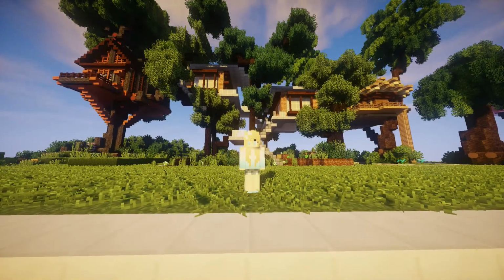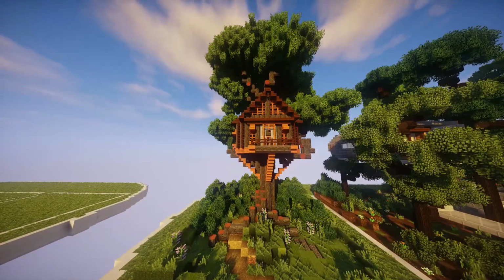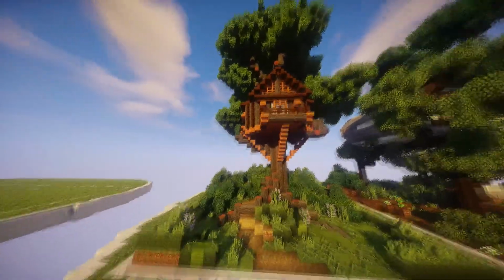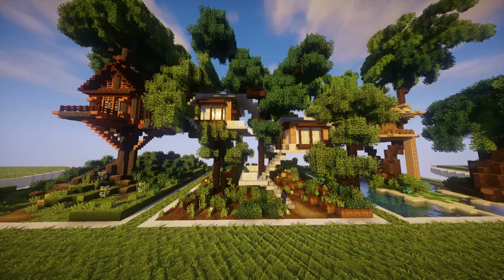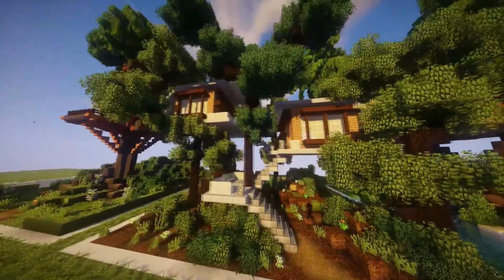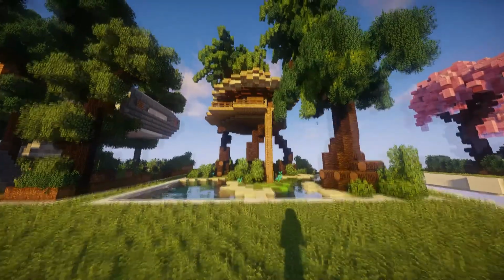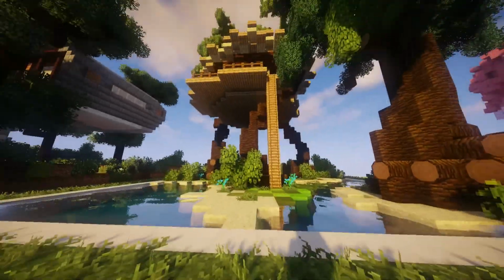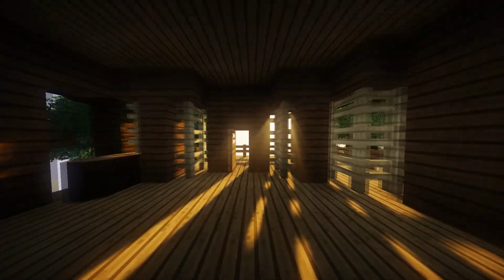3 Amazing Minecraft Treehouse Designs | (EASY TreeHouse Tutorial)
I have 3 awesome builds for you guys in this treehouse tutorial!

♚ These minecraft treehouse bases were incredibly fun to make! I had a blast coming up with all of the treehouse designs! I hope you will enjoy this easy treehouse tutorial because I have a lot of awesome build tutorials coming out on my channel soon!